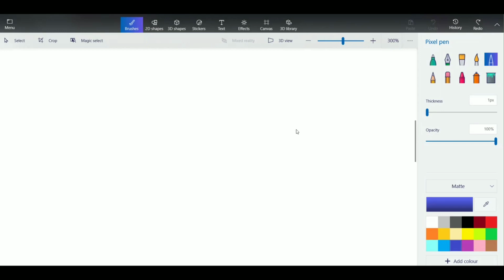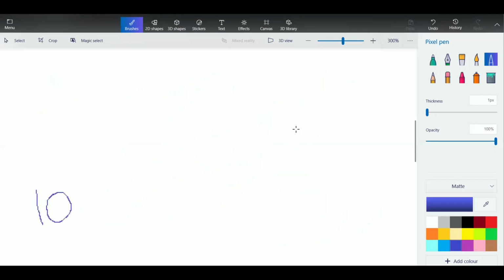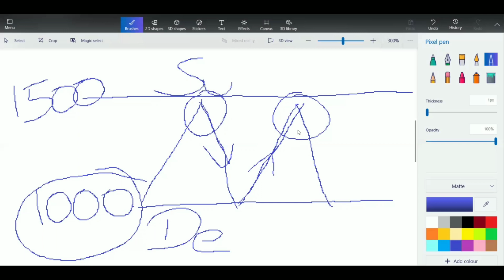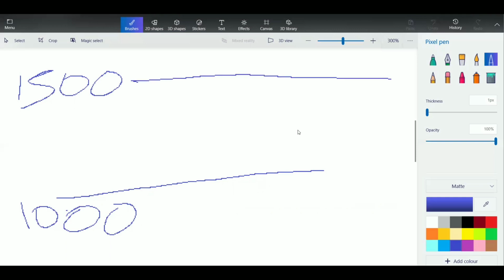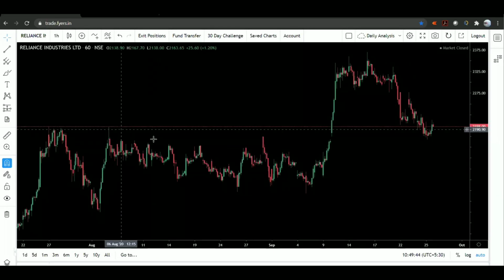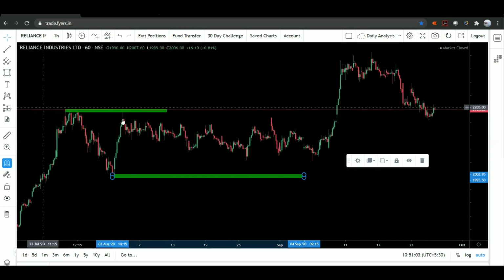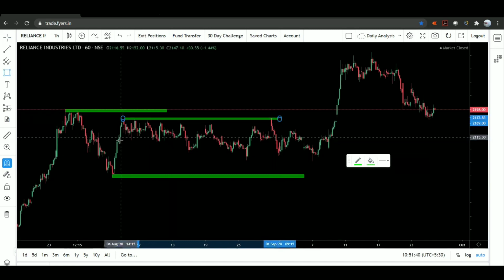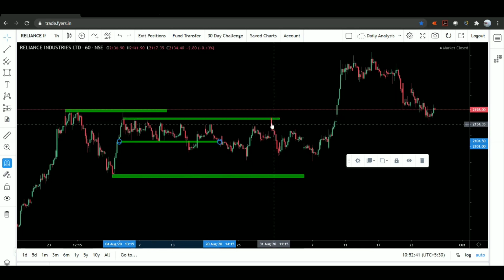Problem with Trading based on Demand and Supply Zone